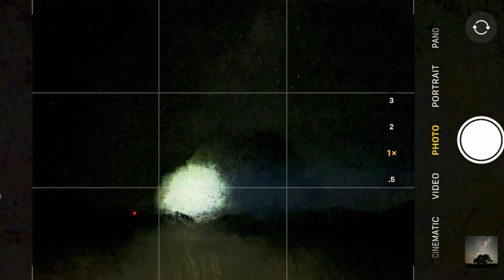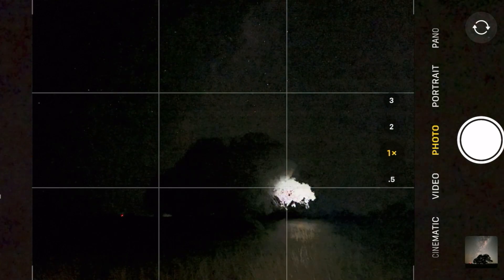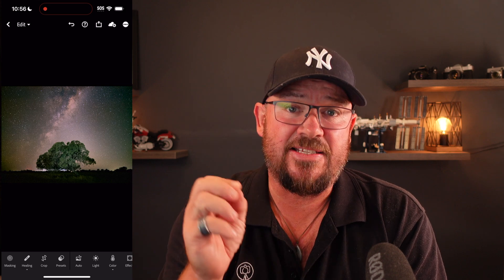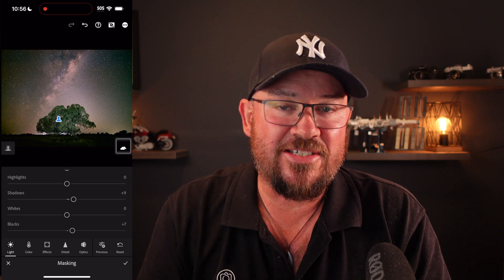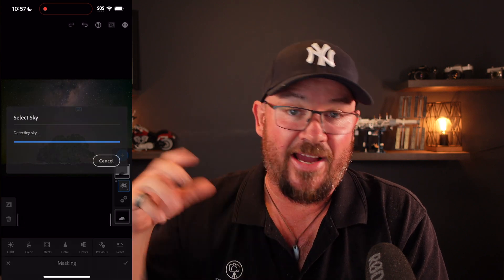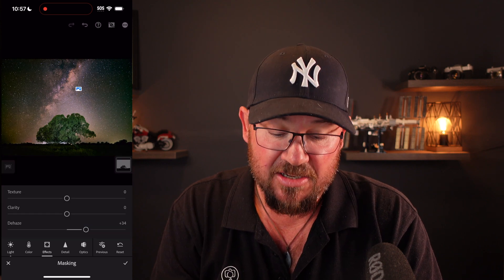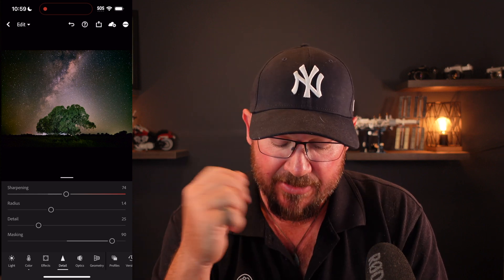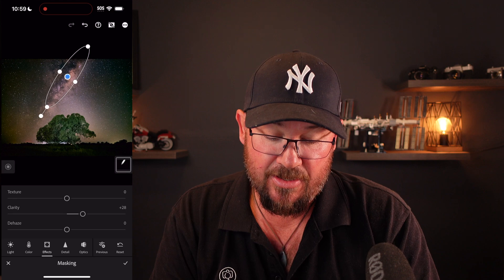Editing phone astrophotography photos, how I edit mine, from any phone.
In this video I will show you editing phone astrophotography photos and how I edit my astrophotography photos.

Editing my iPhone 14 Pro Max astrophotography images in Lightroom mobile.
The editing I do for my Samsung S23Ultra astrophotography is the same process.